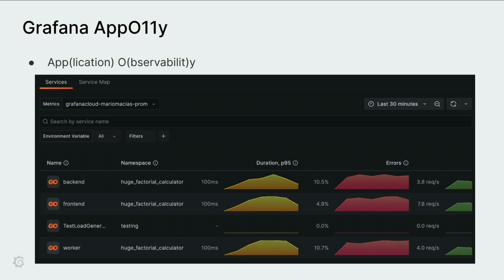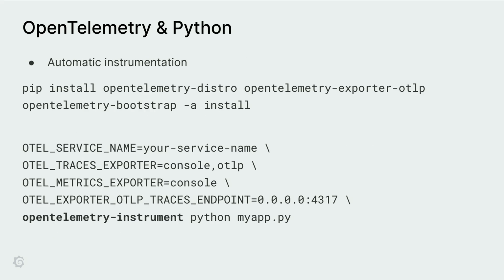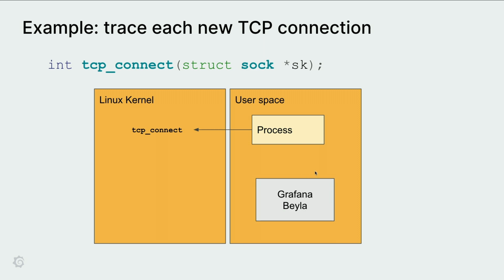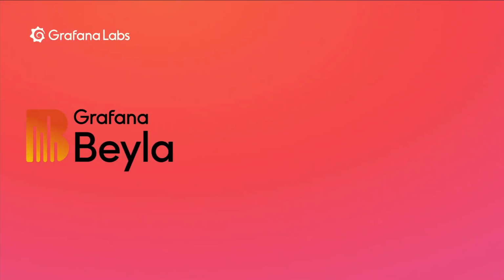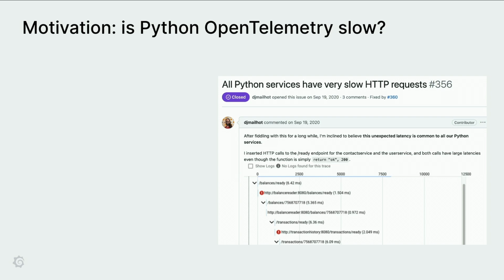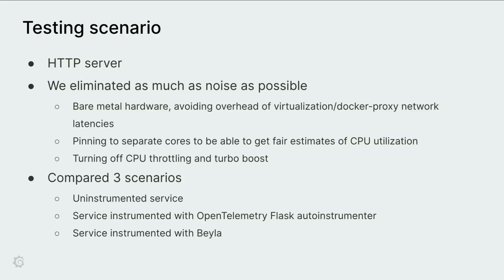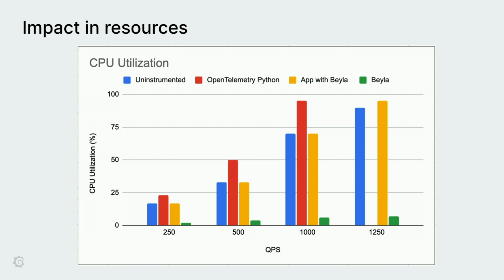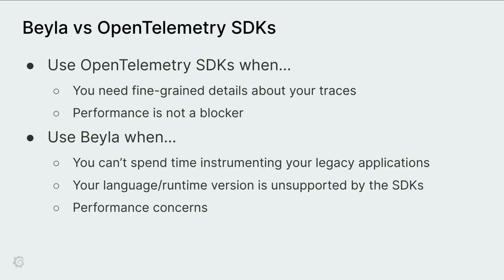Mario Macías: OpenTelemetry metrics for Python without the remorse, with eBPF @ PyCon Ireland 2023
Getting RED metrics for your Python REST APIs can be a lifesaver for services in production, but what about the performance cost of OpenTelemetry monitoring in Python? This talk shows how to use the Grafana eBPF Autoinstrument to get RED(Rate, Errors, Duration) metrics and traces from your Python service at native speed, without the overhead or application changes; the achieved monitoring performance is one order of magnitude ahead of the Python OpenTelemetry libraries.

GROUND FLOOR ROOM 1 Sat 2:00 pm - 2:35 pm